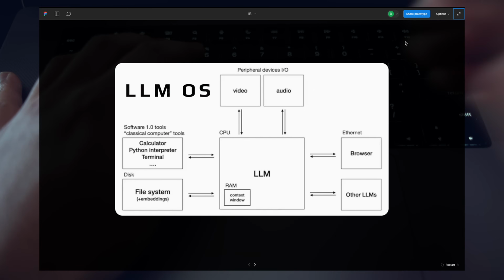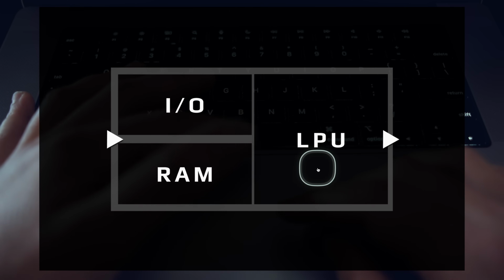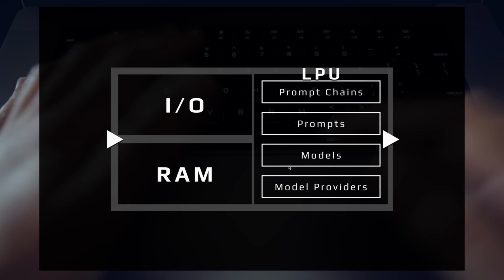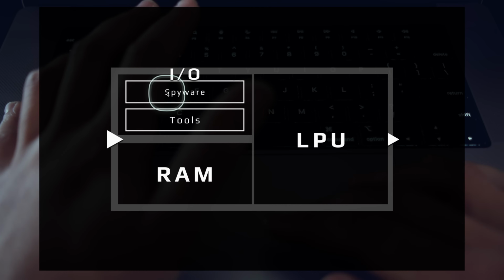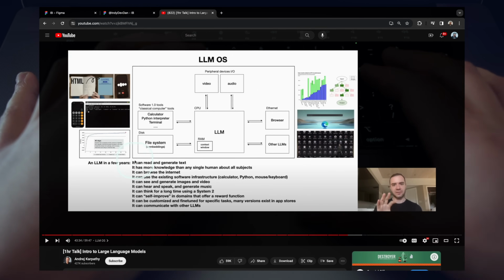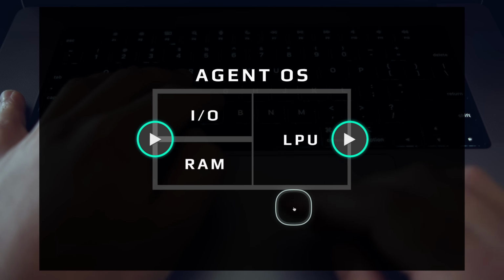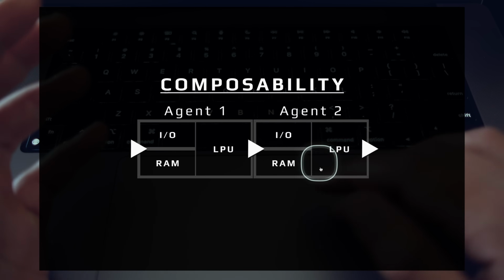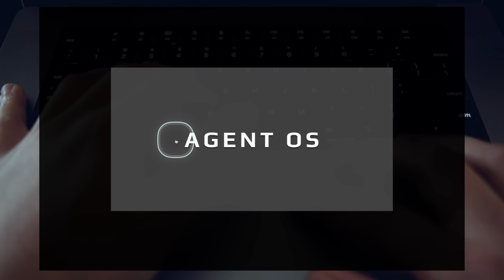Agent OS: LLM OS Micro Architecture for Composable, Reusable AI Agents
Agent OS is an architecture for building AI agents that focuses on IMMEDIATE results for today and over the long term.

The LLM Ecosystem is ever evolving so in order to keep up, you'll need an architecture that has interchangeable parts that can be swapped in and out as needed. This is where the Agent OS comes in.

A great architecture, can future proof your AI agents and make them more adaptable.

The Agent OS is a micro architecture based off of Andrej Kaparthy's LLM OS. It's comprises three primary components: the Language Processing Unit (LPU), Input/Output (IO), and Random Access Memory (RAM). Each serves a unique purpose in the construction of AI agents, enabling you, the developer, to create systems that are not only efficient but also adaptable to the rapidly changing landscape of AI/LLM technology. The LPU, positioned at the core of the architecture, integrates model providers, individual models, prompts, and prompt chains into a cohesive unit. By storing all llm, and prompt related functionality into one component, the LPU, we can focus on prompt engineering and prompt testing around this unit of this Agent. This integration facilitates the creation of AI agents capable of solving specific problems with high precision. Thanks to the layered architecture, each piece can be swapped out. So when GPT-4.5 or GPT-5 rolls out, you can easily upgrade your AI agent without having to rebuild the entire system from scratch.

The RAM component enables your AI agent to operate on state, allowing it to adapt to changing inputs and produce novel results. The IO layer, on the other hand, provides the tools (function calling) necessary for your AI agent to interact with the real world. This includes making web requests, interacting with databases, and monitoring the agent's performance through spyware. By monitoring your AI agent's state, inputs, and outputs, you can identify issues and make improvements to the system.

In this video we dig into ideas of creating composable agents where the input of one agent can be the output of another agent. This is a powerful concept that can be used to create complex agents that can solve a wide range of problems. It's the evolution of the core idea agentic engineering is built on: The prompt is the new fundamental unit of programming and knowledge work. First you have llms, then prompts, then prompt chains, then AI Agents, and then Agentic Workflows. This is the future of programming and knowledge work.

📖 Chapters
00:00 Best way to build AI Agents?
00:39 Agent OS
01:58 Big Ideas (Summary)
02:48 Breakdown Agent OS: LPU, RAM, I/O
04:03 Language Processing Unit (LPU)
05:42 Is this over engineering?
07:30 Memory, Context, State (RAM)
08:20 Tools, Function Calling, Spyware (I/O)
10:22 How do you know your Architecture is good?
13:27 Agent Composability
16:40 What's missing from Agent OS?
18:53 The Prompt is the...